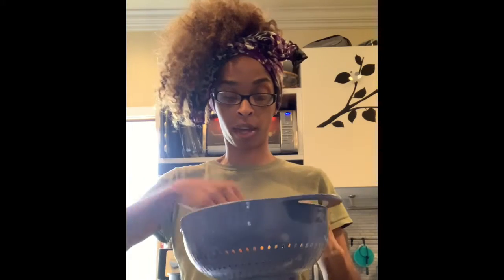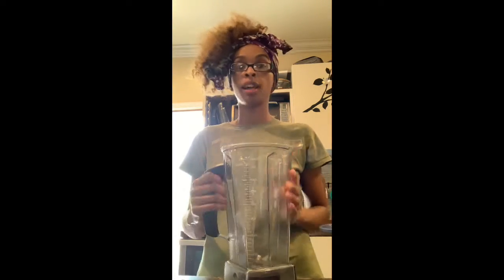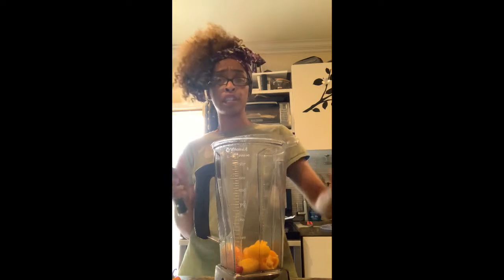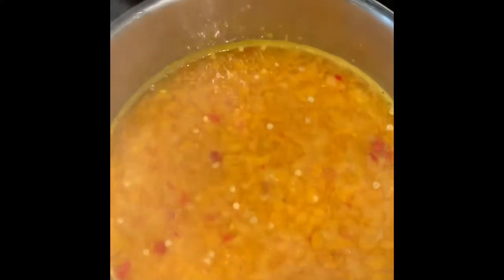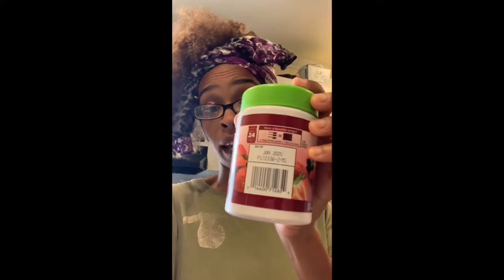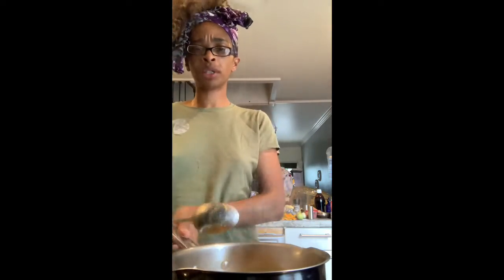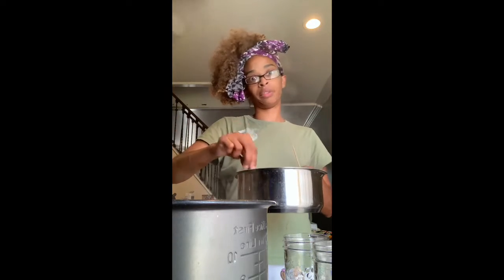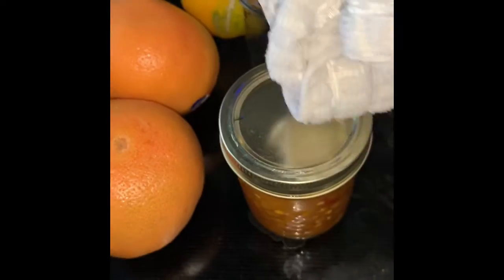Tuesday Tastings w/Todzsa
Sweet Hot Pepper Jam Recipe Pepper Jam Recipe